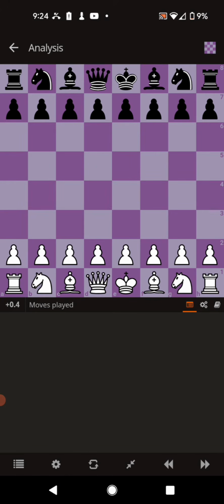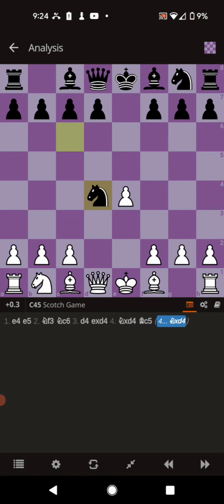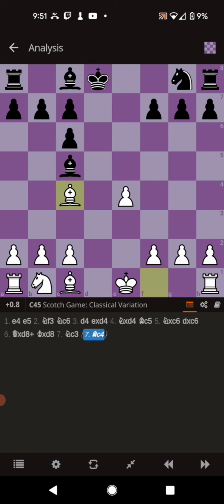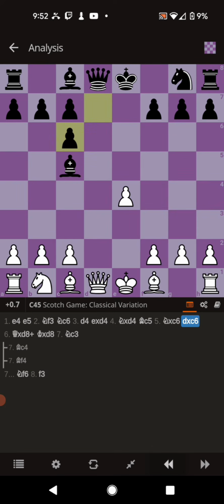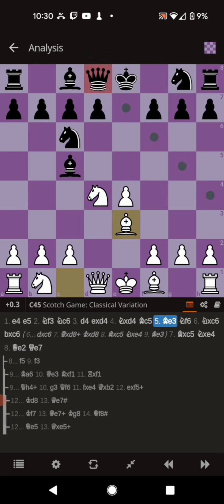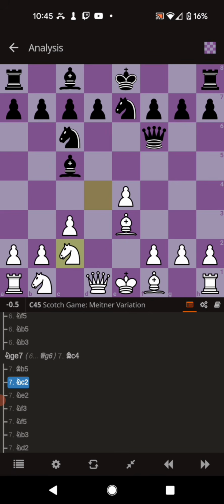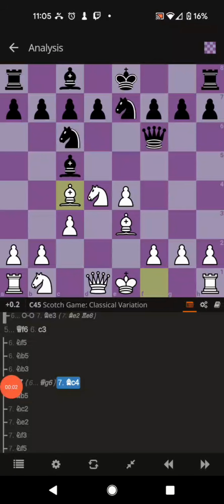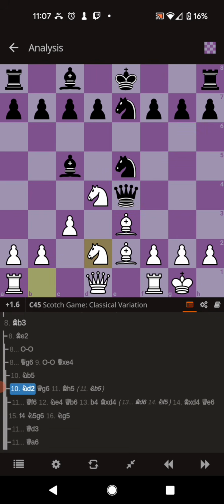Classical Variation - Scotch Tutorial - Vol 5.0 (Very Common)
In this Scotch Mega Tutorial Vol 5.0 focuses on the main lines called the Classical Variation. Learn the "what's and the what not's" to do in the Scotch Game.

Times Position Was Reached On Lichess
Played 500,000+ = Very Common
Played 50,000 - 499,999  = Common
Played 5,000 - 49,999 = Uncommon
Played 500 - 4,999 = Rare
Played 50 - 499 = Very Rare
Played 1 - 49 = Extremely Rare
Never Played = Unique

Scotch Variations Tutorials!
Some Are Only Tutorial For Variation On YouTube

0:00 Intro
0:34 Mainline (1.e4)
0:55 Sideline 1 (4...Nxd4)
3:25 Sideline 2 (5.Nxc6)
6:39 Mainline (5.Be3)
10:50 Dubious Sideline (5.c3?!)
12:10 Mainline (6.Nge7)
15:45 Outro